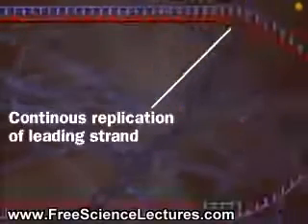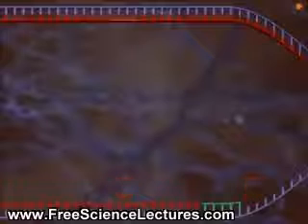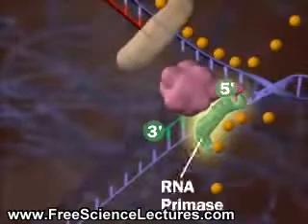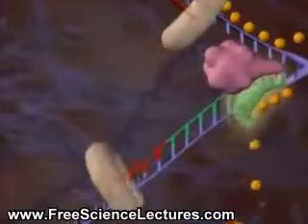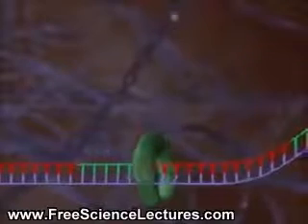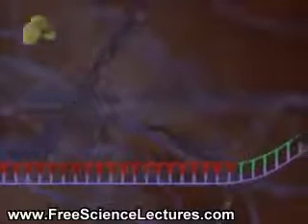DNA Replication Process Free Science Videos and Lectures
by jp